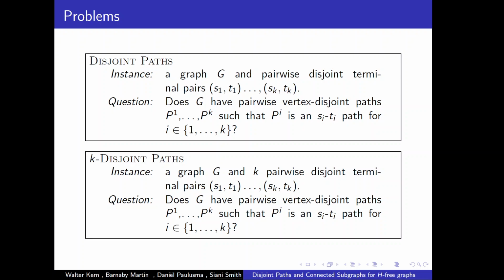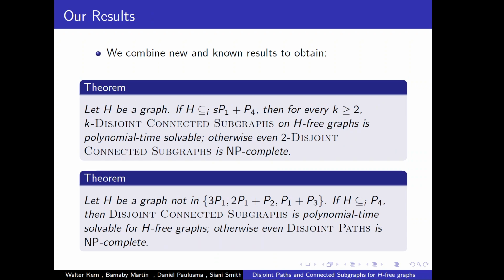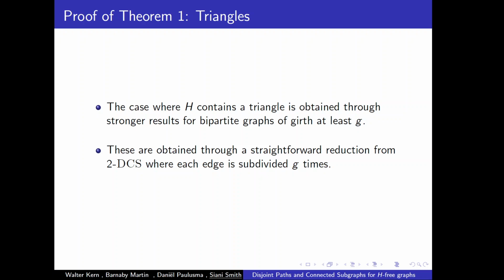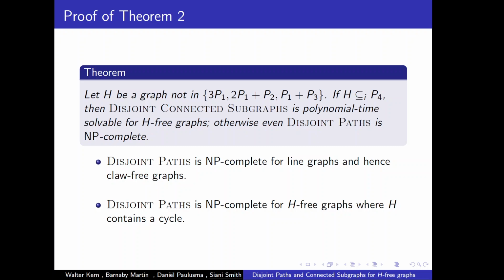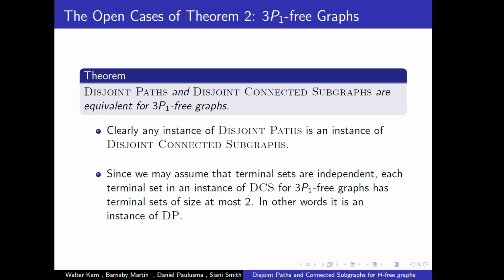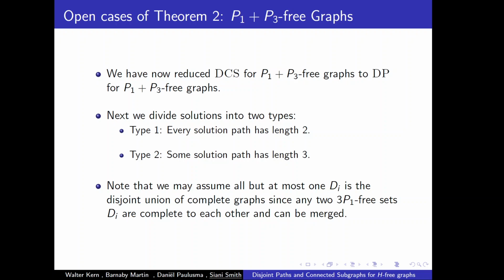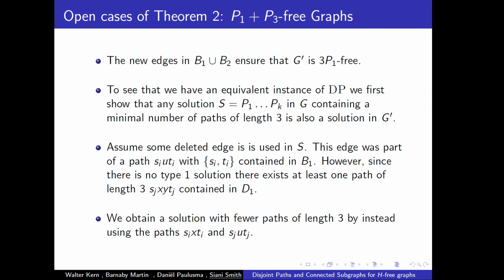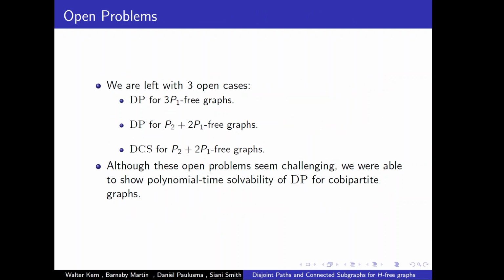Disjoint paths and connected subgraphs for H-free graphs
Siani Smith, Durham University